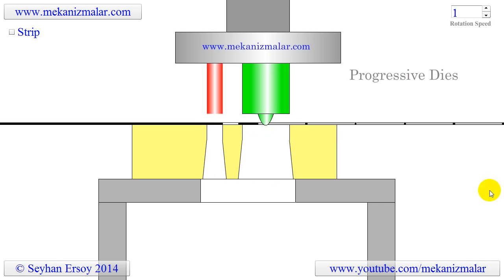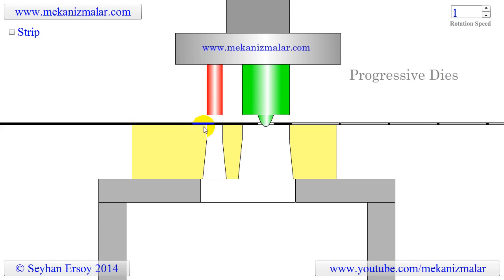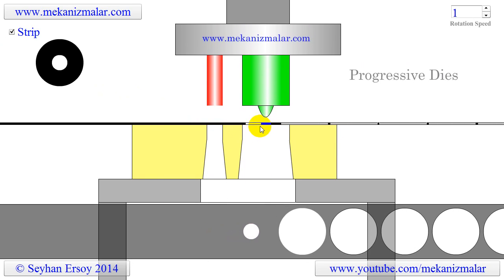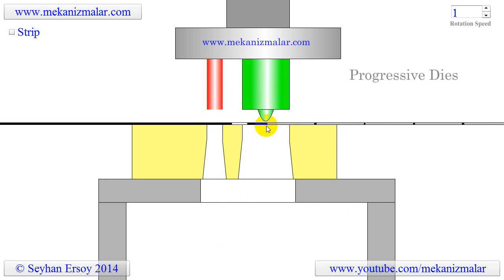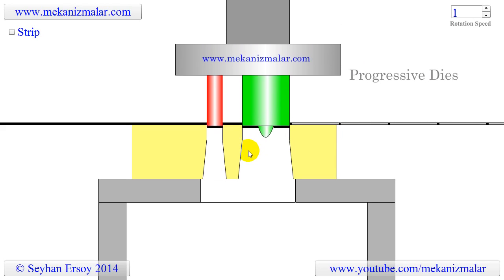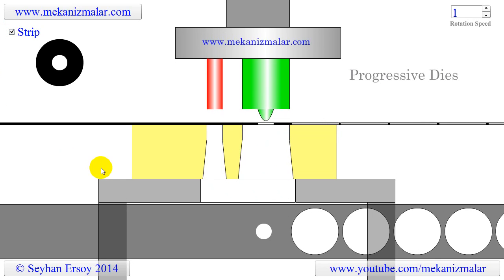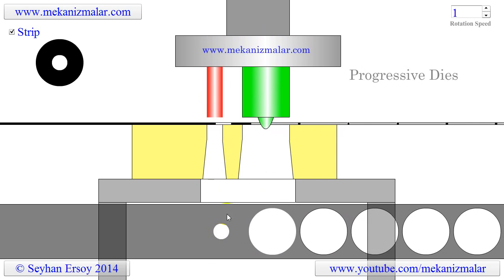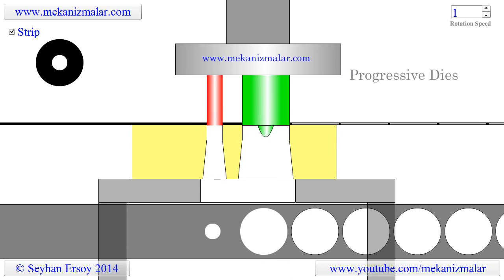progressive dies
Engineering Portal is a worldwide community with members engaged in the Engineering industry.
Mission.
Animation of Mechanisms, Engines, Pumps, Gears Systems, Pneumatic and Hydraulic Circuits, Electronics, Power Generation Systems

I use Adobe Flash and AS3 for my animations.

Education: Ph.D. in Mechanical Engineering

Sources:
Nguyen Duc Thang

The list consists of 4 parts:
Part 1: Transmission of continuous rotation
Part 2: Other kinds of motion transmission
Part 3: Mechanisms of specific purposes
Part 4: Mechanisms for various industries

Autodesk Inventor is used
Name: Nguyen Duc Thang